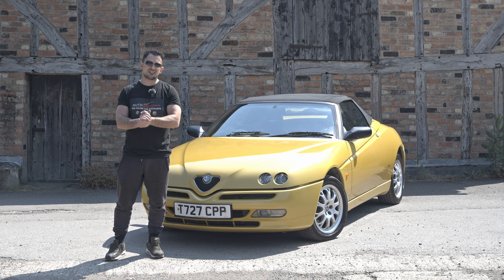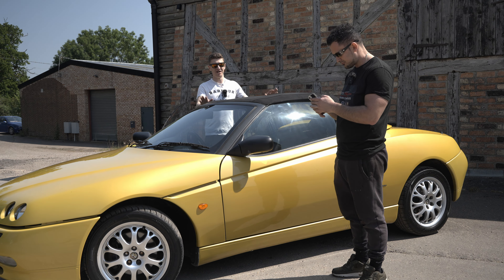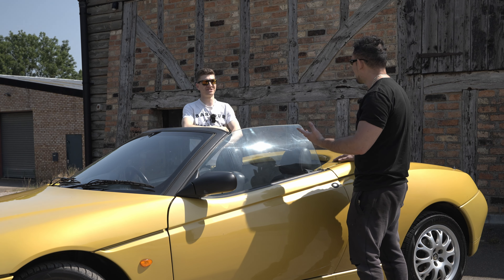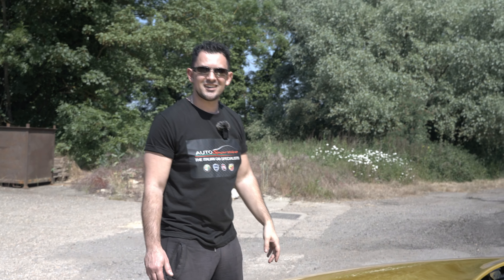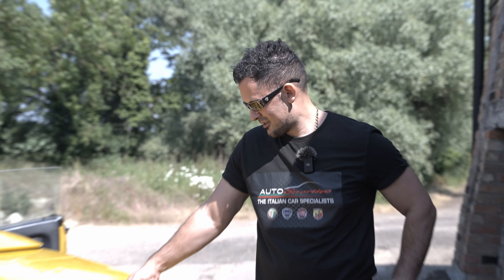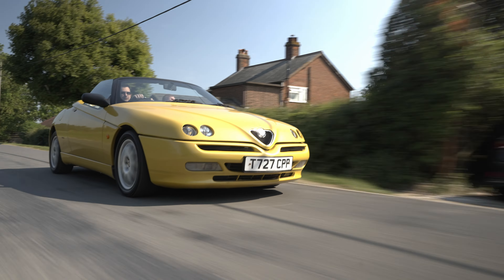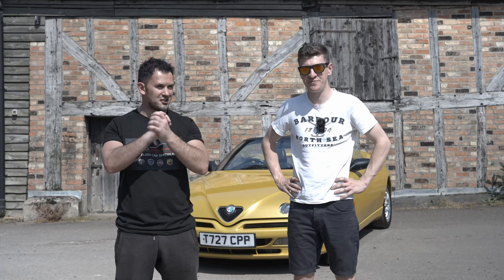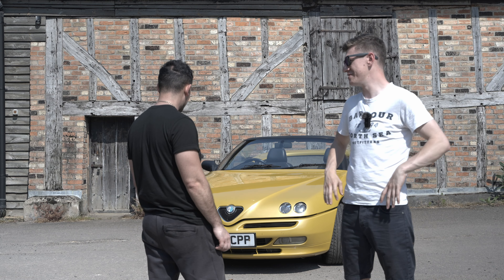Is the Alfa spider the most beautiful convertible ?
Is the Alfa Romeo spider in Zoe yellow the most beautiful Alfa convertible Alfa made ?

Welcome back and this time we take out a Zoe yellow Alfa spider

James is a mx5 man so I try to convert him into liking this Alfa instead.